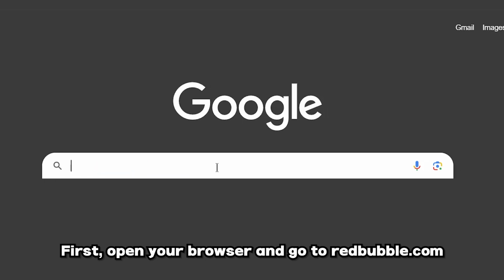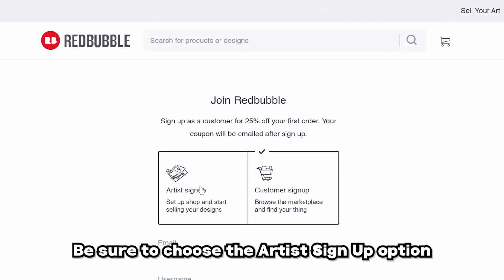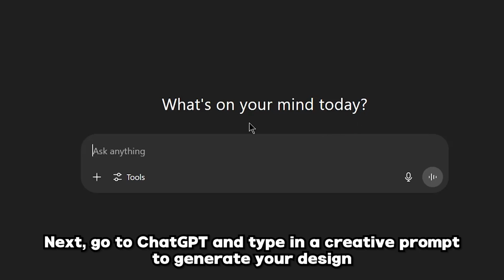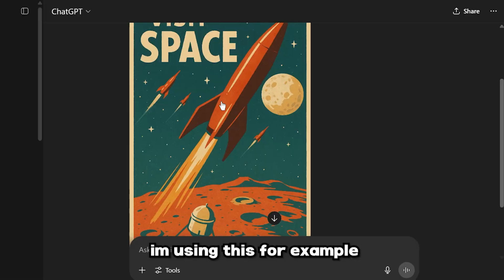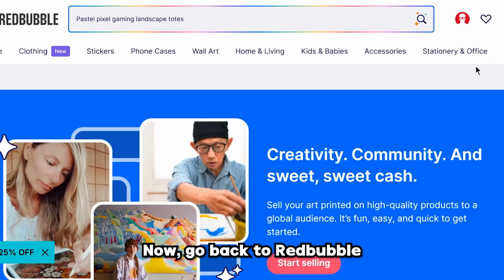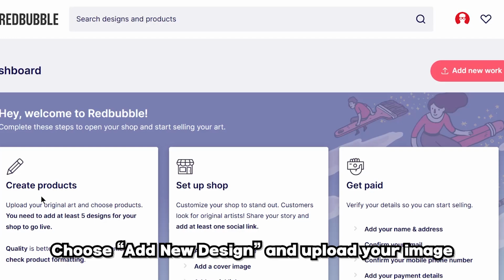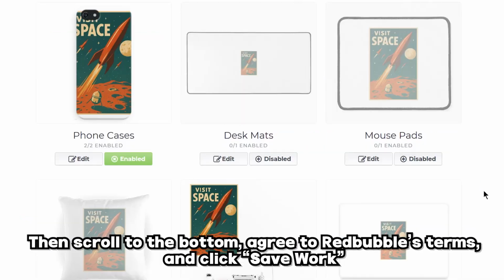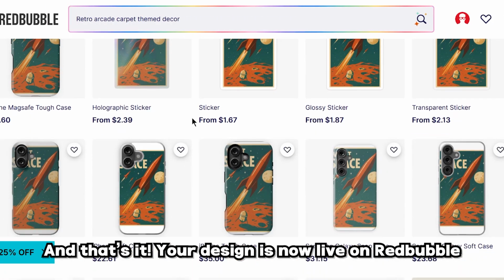Earn Money Online RedBubble (𝟮𝟬𝟮𝟲) | EASY FULL GUIDE | NO Yapping, To The Point!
No Copyright Vlog Music for Videos